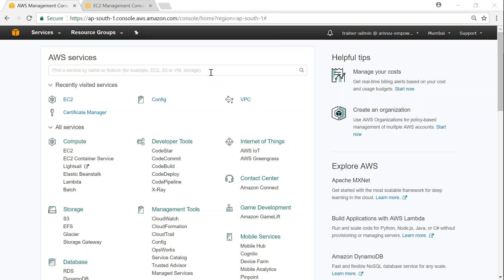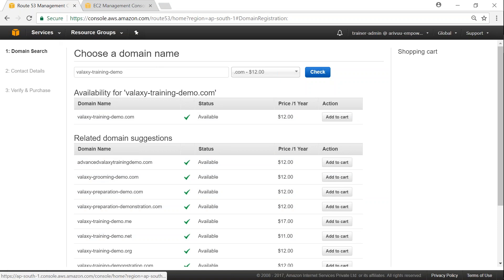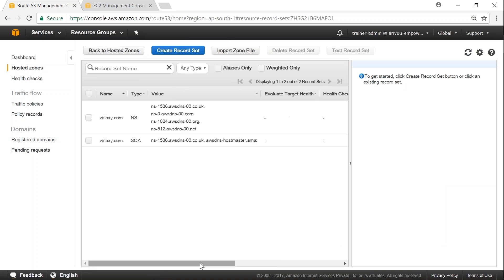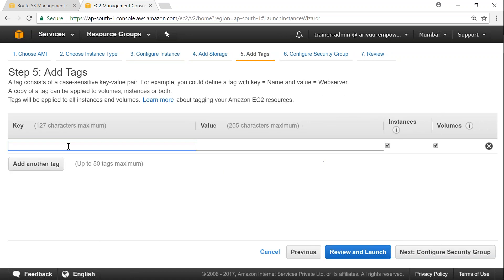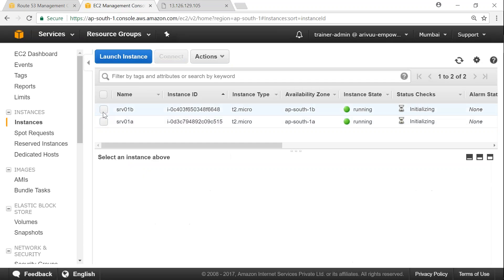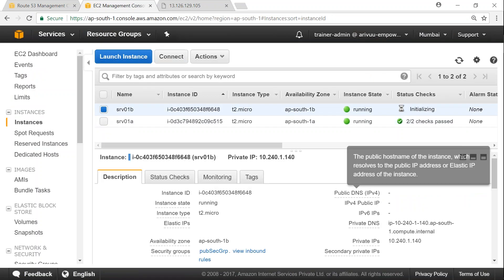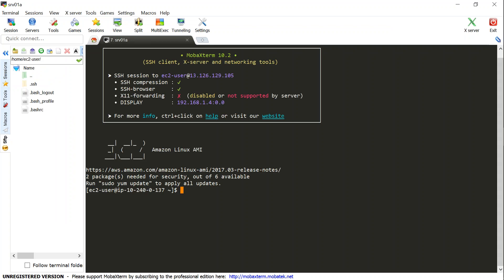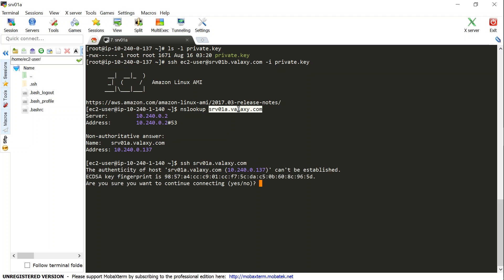Create Private Hosted Zone in AWS Route53 or Split Horizon DNS